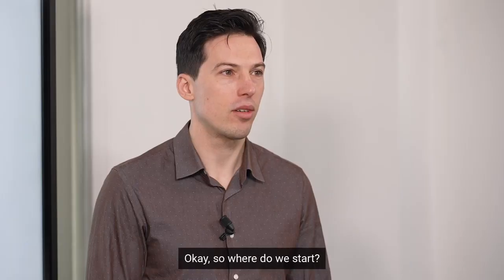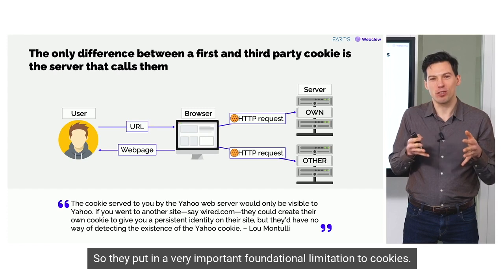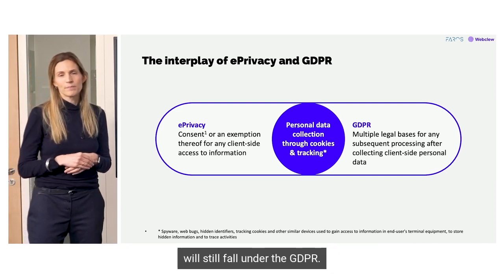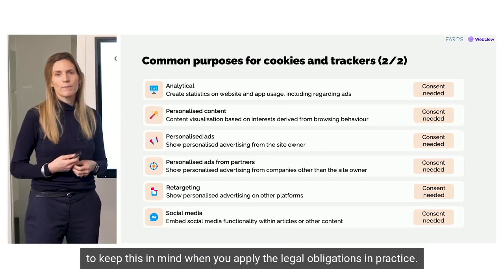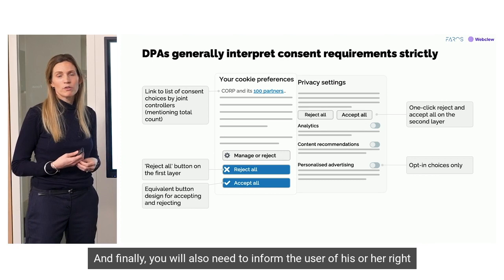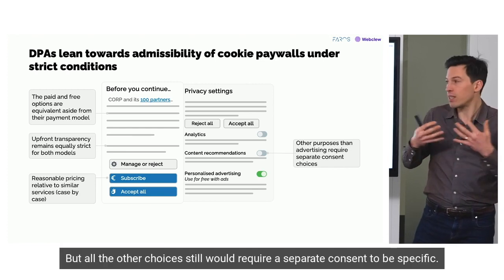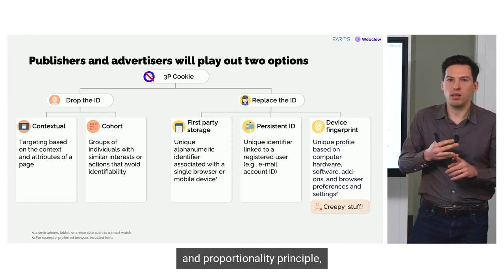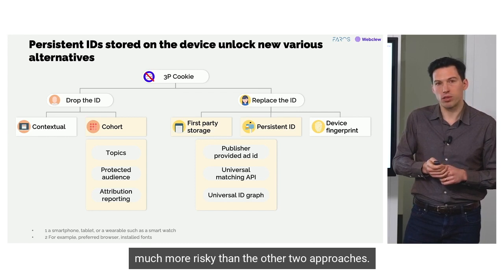Trackers eat cookies for breakfast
We have noticed that it is quite challenging these days to stay up to date with the latest developments on cookies and tracking, both from a legal and technical perspective. So our data protection team has partnered up with Webclew to create a webinar on this topic.

This webinar is also available for download via this